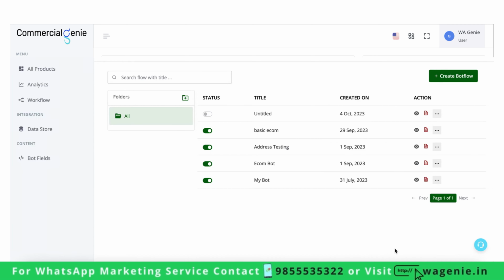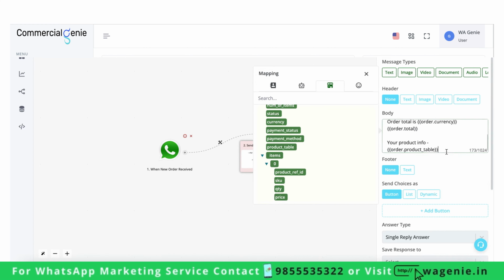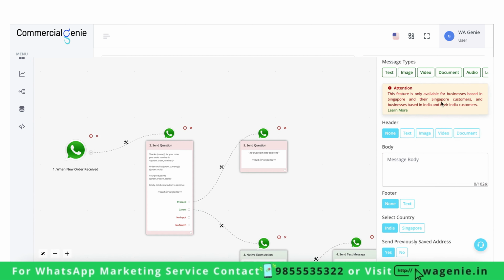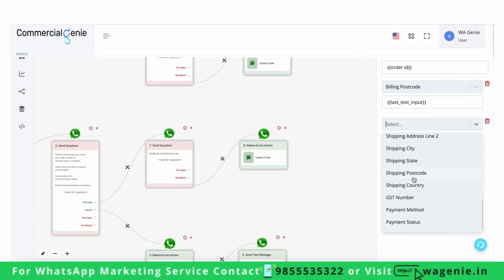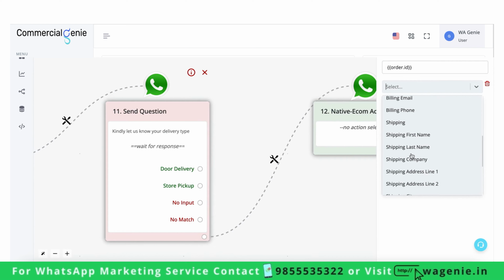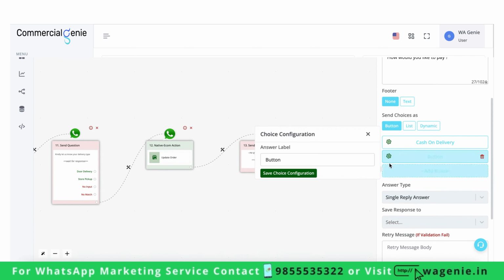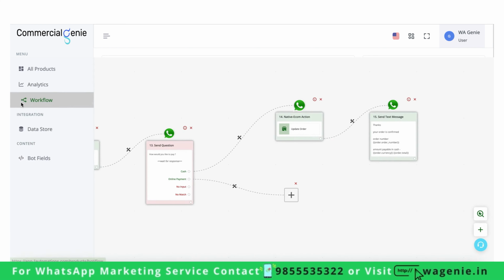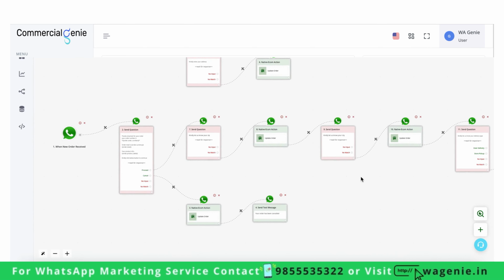How To Collect Address, Payment and Other Details From User After You Receive An Order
How To Collect Address, Payment, and Other Details From User After You Receive an Order | WhatsApp Automation
Setting up an automated system to manage orders, collect customer details, and ensure smooth payment processes is essential for running an efficient WhatsApp-based business. This process can be handled through WhatsApp bot flows and automation that streamline data collection and payment confirmations.

Step-by-Step Guide:
Create a WhatsApp Bot Flow for New Orders:
Start by designing a bot flow that triggers when a new order is placed.
Set up an automated message that asks the user for their order details like:
Full Name
Delivery Address
Preferred Payment Method (e.g., Online, Cash on Delivery)
Custom Fields for Address & Payment Details:
Create Custom Fields within your WhatsApp bot to store user responses.
E.g., Address Field for collecting delivery information.
Payment Field for the payment method selected by the customer.
Use a form-style message to ask for the necessary details step-by-step.
Send a Payment Link for Online Payments:
If the user selects Online Payment, trigger a follow-up message that includes a payment link.
Ensure the payment link is integrated with your payment gateway (e.g., Stripe, PayPal, Razorpay).
Use a Payment Confirmed Trigger to track successful payments.
Order Confirmation Message:
After collecting all the details, store them in your CRM or automation system.
Send a final order summary to the user, confirming the details:
Items ordered
Total amount
Delivery address
Payment method
Handling Failed Payments:
If the payment fails, trigger a reminder message to notify the user and offer alternative payment methods (e.g., cash on delivery or a new payment link).
You can set up automated follow-up messages for users who haven’t completed their payment within a set timeframe.
Send a Thank You Message After Payment:
Once the payment is successfully received, trigger a Thank You message.
Include the order number, delivery details, and expected delivery time.
This reassures the customer and confirms that their order is being processed.
Automation Flow for Failed Payments:
For users who fail to complete their payment, set up an Automated Reminder with a link to retry the payment.
You can also offer assistance through a live agent or support link in case the customer encounters issues.

Example Bot Flow:
Step 1: "Thank you for your order! Could you please provide your delivery address?"
Step 2: "Which payment method would you prefer? Reply with 'Online' or 'Cash on Delivery'."
Step 3 (If Online): "Great! Please use the following link to complete your payment: [Payment Link]."
Step 4: "Thank you! We’ve received your payment and your order is now being processed."
Step 5: (In case of failed payment) "It seems the payment didn’t go through. Please try again: [Retry Payment Link]"